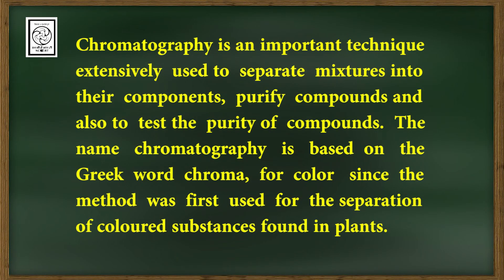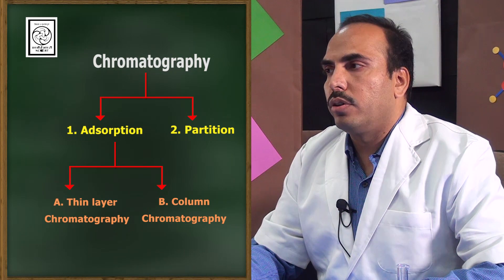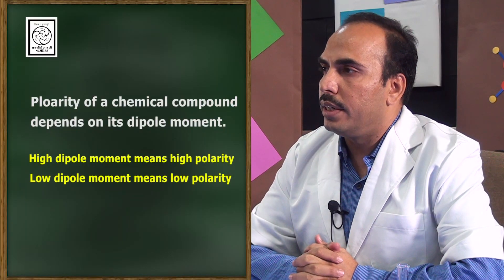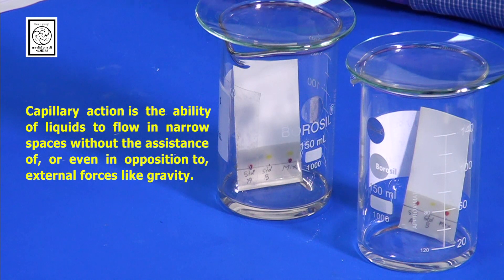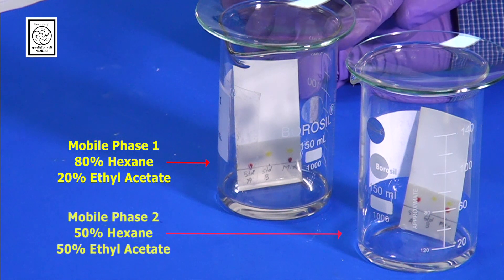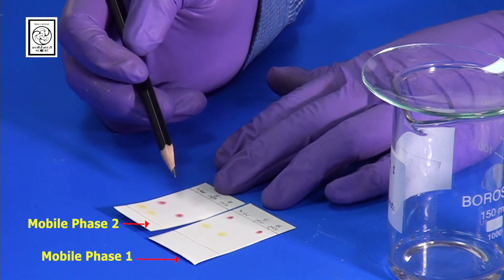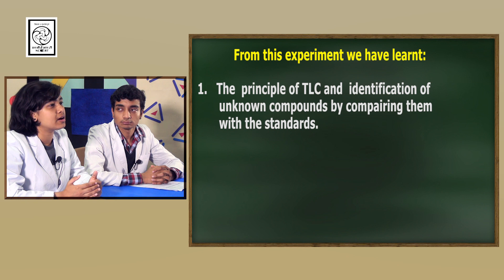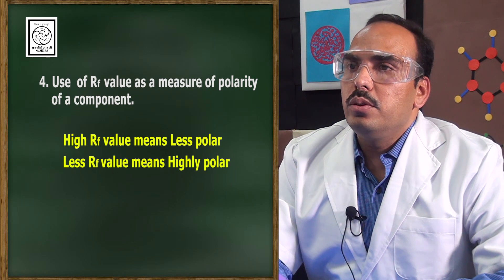Thin Layer Chromatography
The aim of the programme is to make the students understand the principle of TLC and the concept of stationary and mobile phase. Also, the identification of unknown compounds by compairing them with standards.